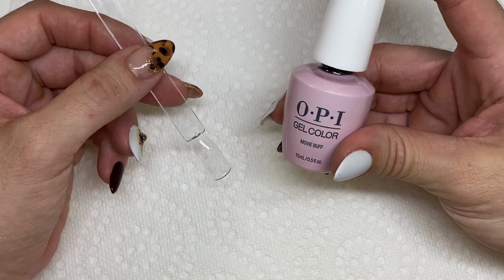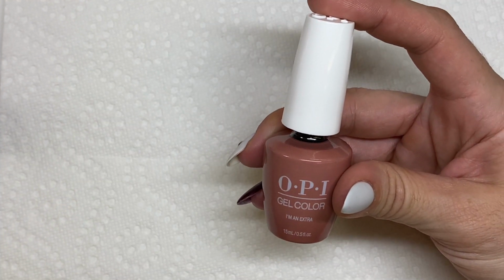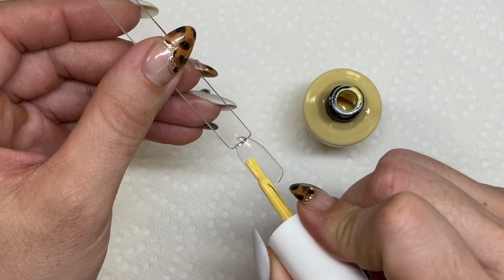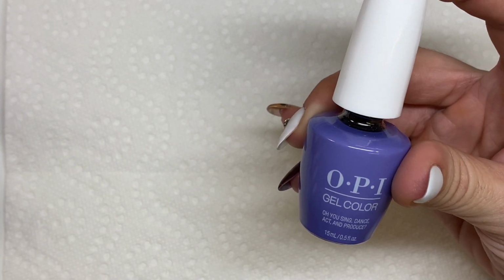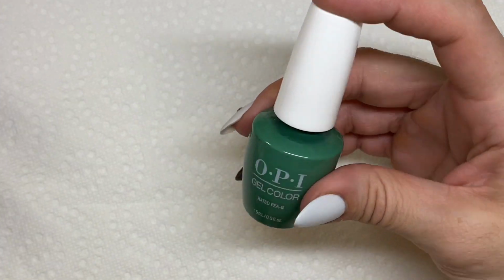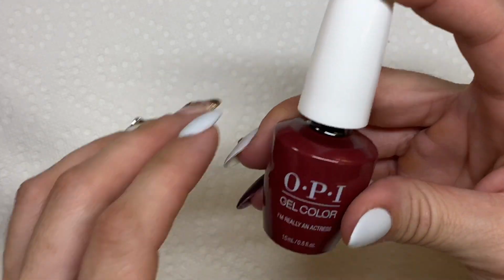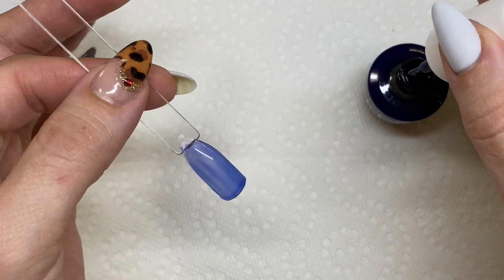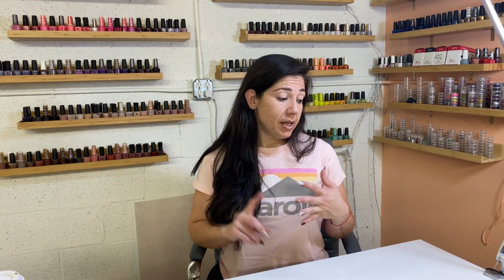OPI Spring Hollywood Collection Swatches!